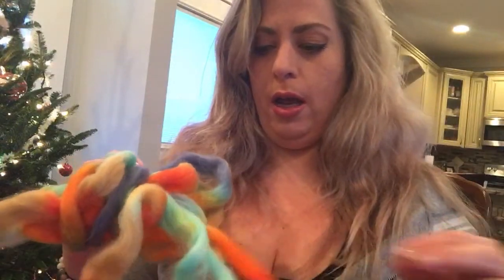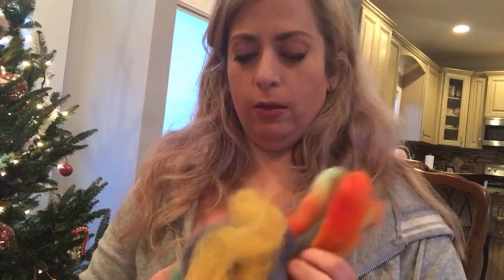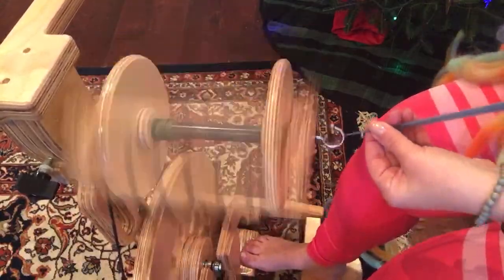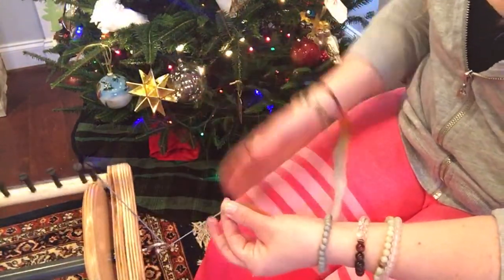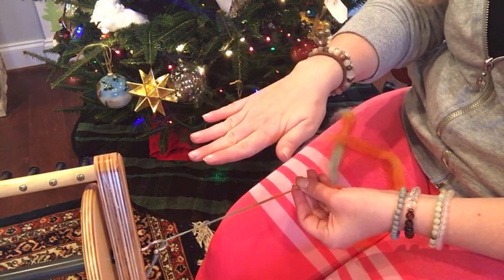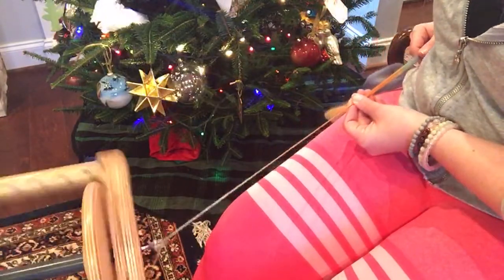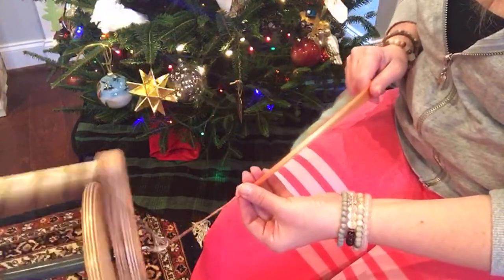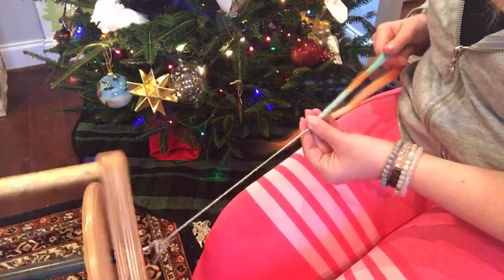How to Spin yarn Woolen Style on a spinning wheel and drop spindle- 12 days of Christmas spin a long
This video was made as part of our 12 days of Christmas spin a long. It features a quick lesson on how to spin woolen style yarn on both a spinning wheel and drop spindle.
If you like my teaching style and would like to learn more I have a free Online Web workshop on learning to design and spin your own yarn taught on a spinning wheel and a drop spindle. Please click here to sign up.